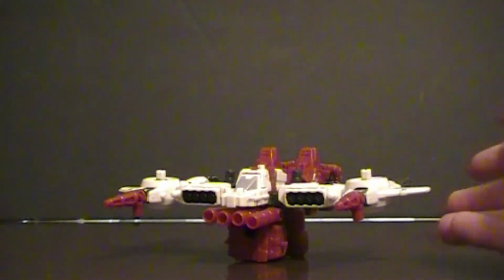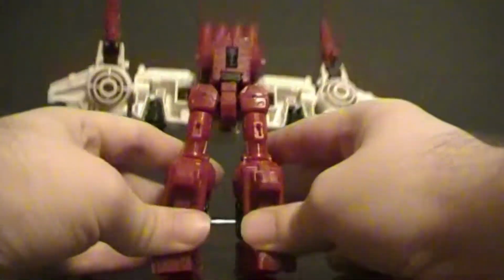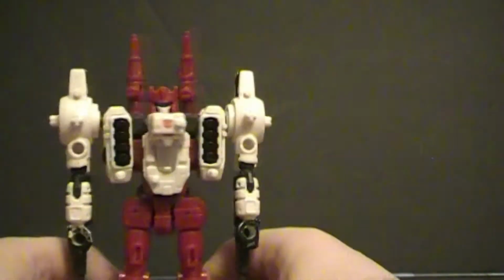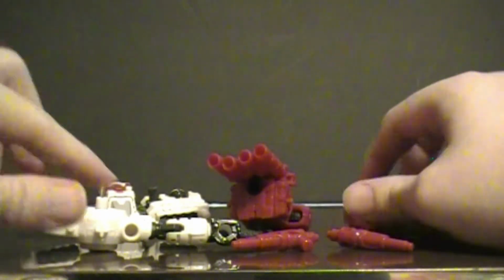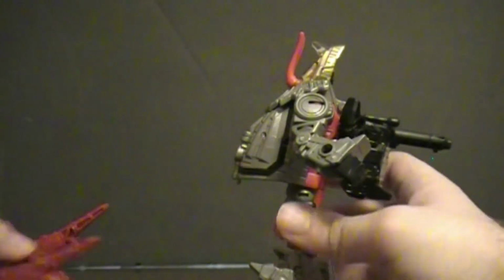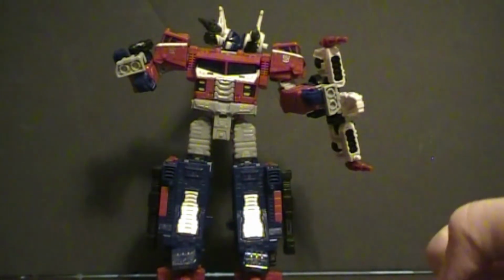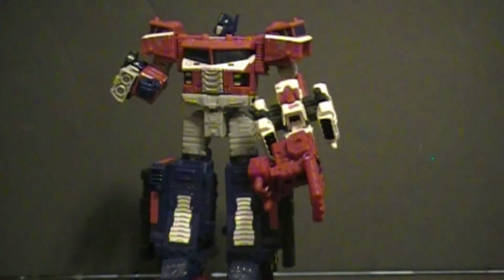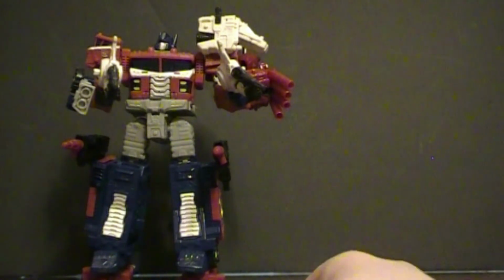Transformers War for Cybertron: Siege Deluxe Weaponizer Sixgun Toy Review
This toyline seems to have a thing for transforms who exist to be weapons for fellow Transformers. Let's take a look at the Weaponizers, in this case, Sixgun.